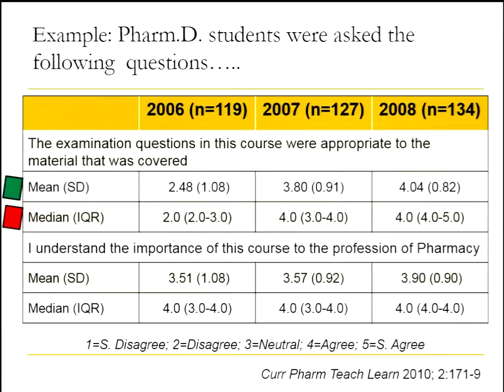1 8 Biostatistics